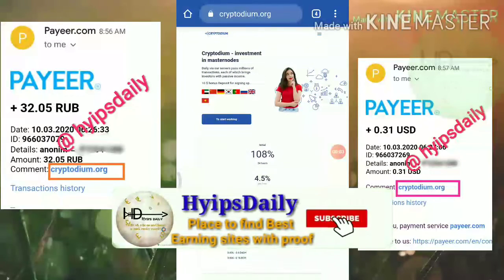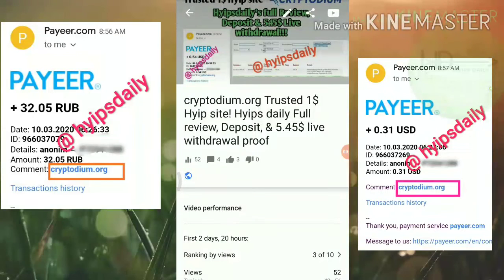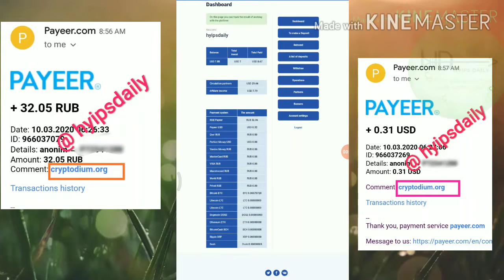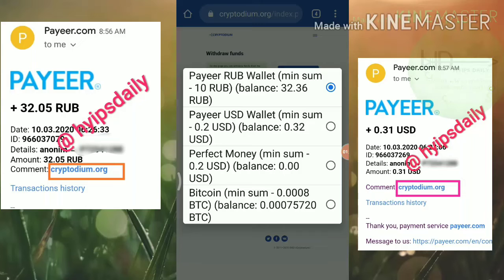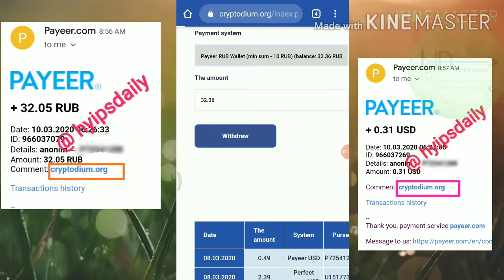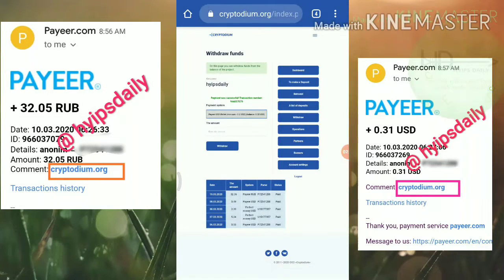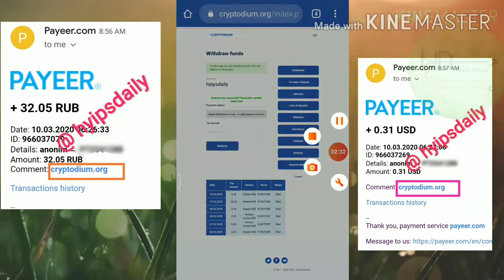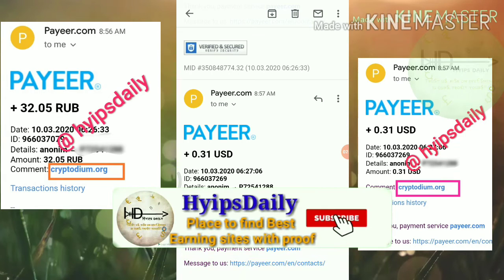Cryptodium.org .32$ Live withdrawal proof! 100%% Trusted & Genuine paying 1$ hyip siteHyips daily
Hyip Sites,
hyips daily,
hyip investment sites 2019,
hyip monitor,
 hyip review,
Hyip support,
hyip website
allhyip
online investment
hyip scam
investment opportunities
bitcoin investment
best investments
forex investing
top hyip monitors
investment funds
investing
top 10 hyip
btc hyip
gold investment
hyip investment plan
hyip companies
hyip strategy
investment that pays daily profit
hyip script
good hyip
hyip new
paying hyip
newhyip
best paying hyip programs online
hyipforum
legit hyip
hyip monitoring
legitimate hyip programs
hyips monitor
btc investment
hyip 2019
allhyipmonitors
trust hyip
hyip list
non hyip investment programs
hyip review